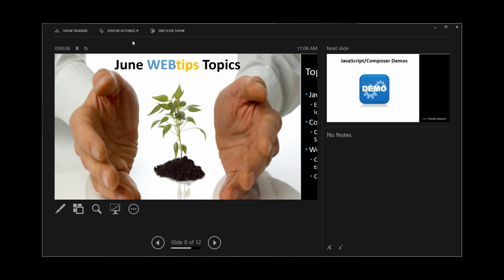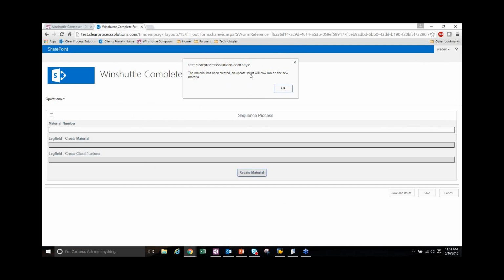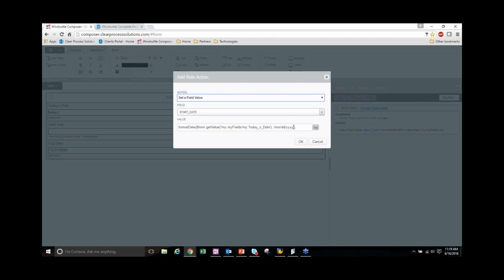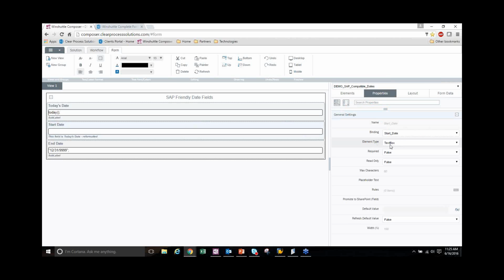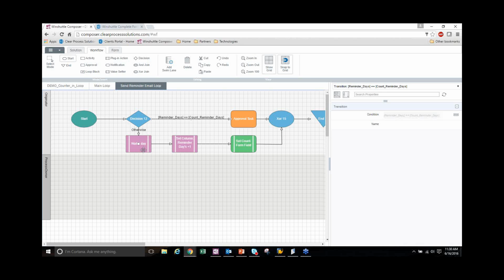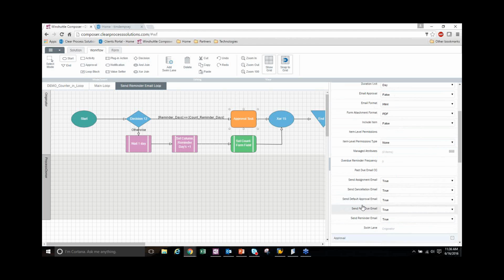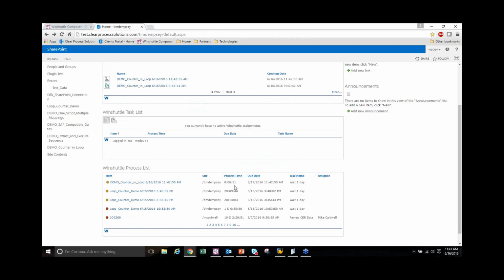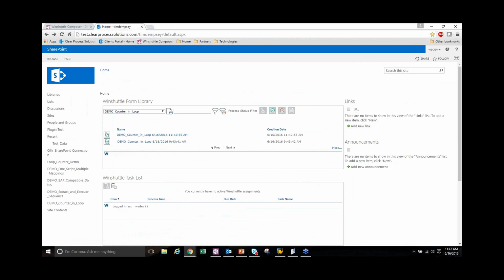WINSHUTTLE Tutorials & WEBtips: Composer - Javascript and Workflow Training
Topics in this session (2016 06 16) include:

Using custom Javascript to extract values from log fields.

Counting the number of times through a loop in Composer.

Creating today's date in SAP compatible format within Composer.